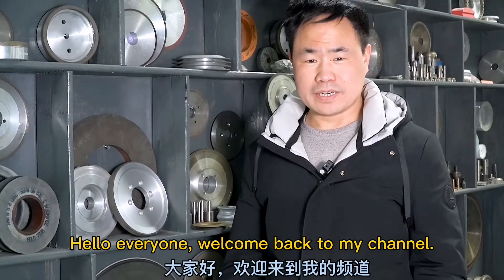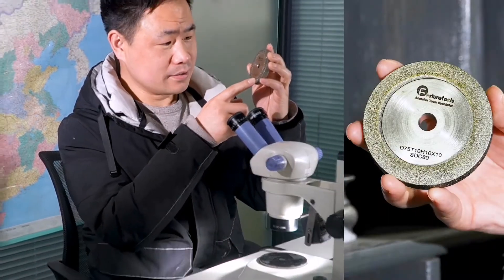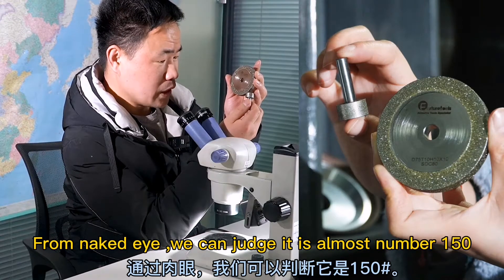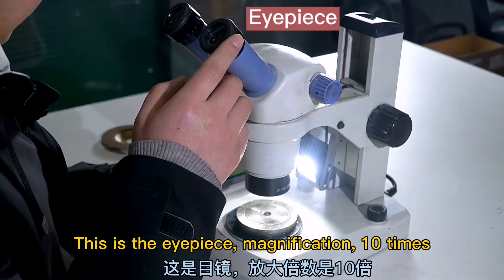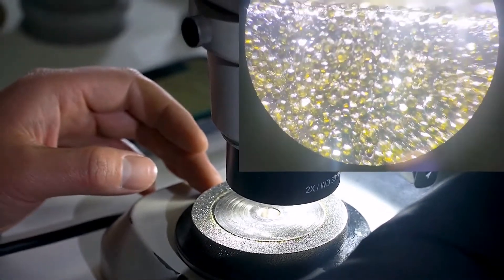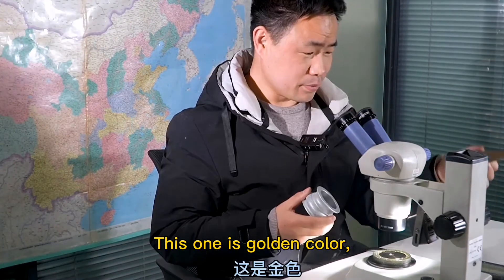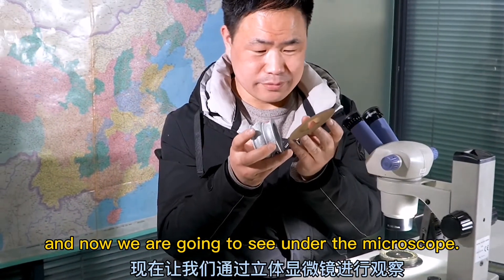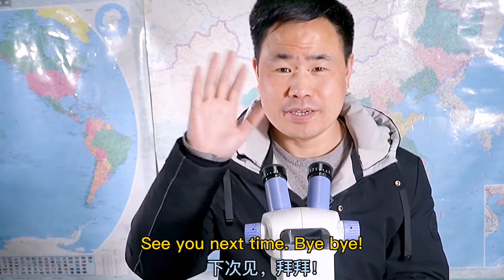Electroplated and brazed diamond grinding wheel under Stereo Microscope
In this video, FortureTools shows you the appearance of an Electroplated and brazed diamond grinding wheel under Stereo Microscope, and tells you the basic knowledge you may not know before.